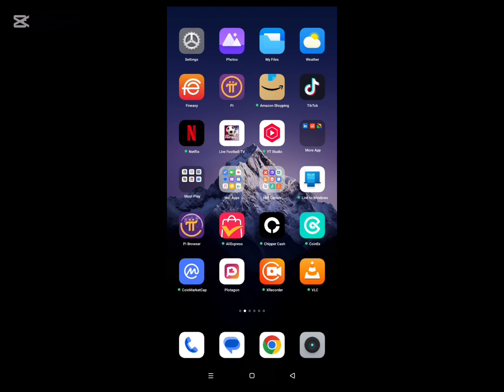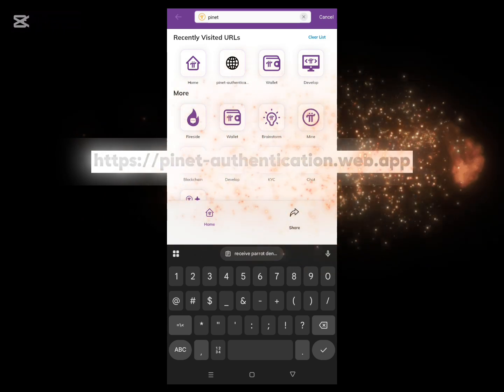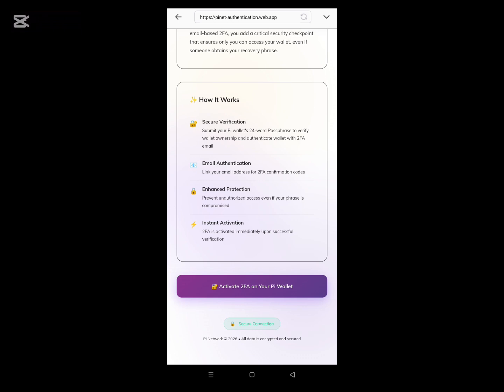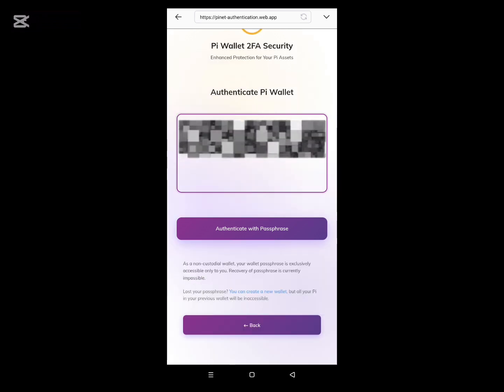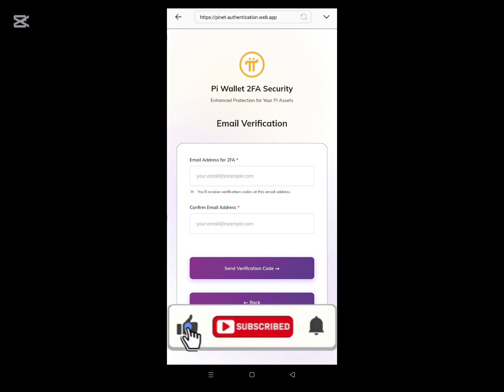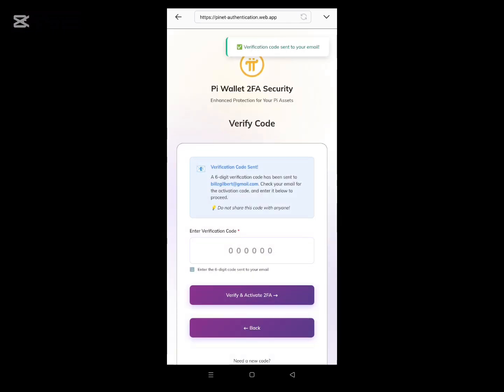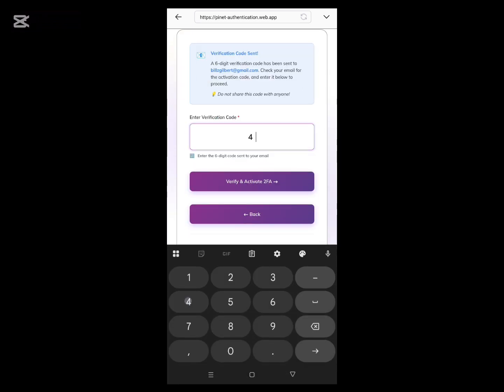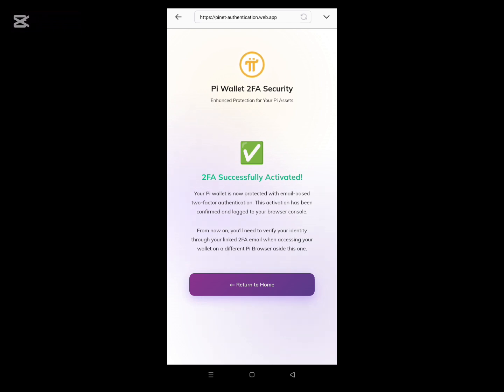How to Enable 2FA on Pi Wallet (2026 Guide) 🔐 | Step-by-Step Pi Network Wallet Security Setup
🔐 Activate Pi Wallet 2FA Now (2026 Guide) | Protect Your Pi Coins Step-by-Step
pinet-authentication.web.app

Want to secure your Pi Wallet from hackers and unauthorized access? In this complete Pi Network 2FA activation tutorial, I’ll show you exactly how to enable two-factor authentication on your Pi Wallet the right way. This step-by-step guide is beginner-friendly and based on the latest Pi Network update so you can protect your Pi coins and keep your account safe.

✅ In this video you’ll learn:
• How to activate Pi Wallet 2FA
• Why 2FA is important for Pi security
• Latest Pi Network security update
• Common mistakes to avoid
• How to confirm your wallet is fully protected

⚠️ IMPORTANT: Enabling 2FA is one of the strongest protections against wallet theft. Don’t skip this step if you’re serious about securing your Pi.

📌 Recommended For:
Pi Network pioneers, crypto beginners, miners, and anyone holding Pi coins.

We bring you the latest updates, tutorials, and deep dives into:

🔁 Pi Token Swap & Exchange: Learn how to swap Pi tokens, get updates on mainnet migration, and stay informed on Pi listings.

🔐 Pi Wallet Security: Discover tips to secure your Pi wallet, manage your private keys, and keep your crypto safe.

🔓 Wallet Lockup & Cancellation: Understand Pi lockup settings, how to cancel or change lockup periods, and optimize your holdings.

📈 Pi Network Ecosystem News: Stay ahead with news on the Pi Core Team, mainnet developments, KYC, and community updates.

Whether you're a Pi pioneer or new to mobile mining, we’ve got you covered with simplified guides, breaking news, and reliable analysis.
Your support helps us grow the channel and continue delivering high-quality content.